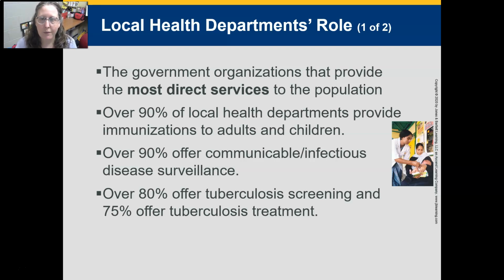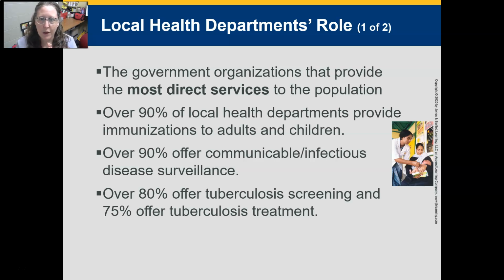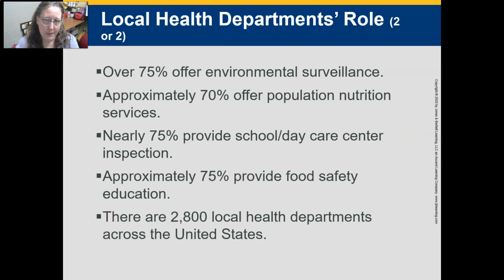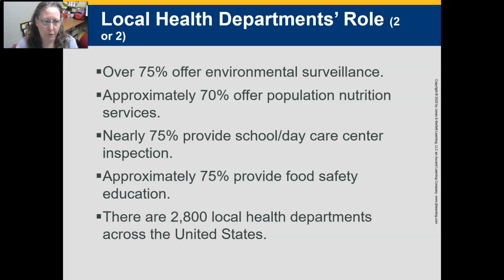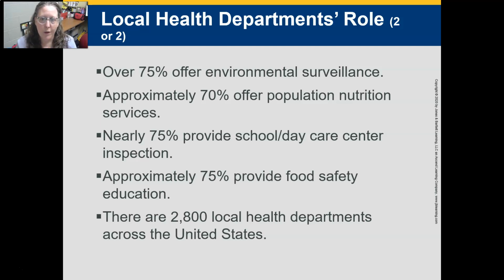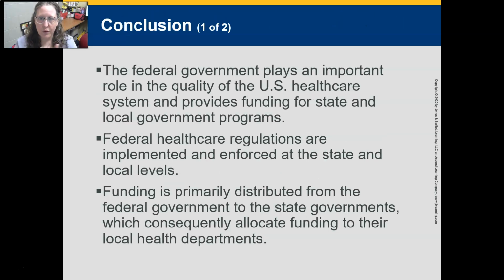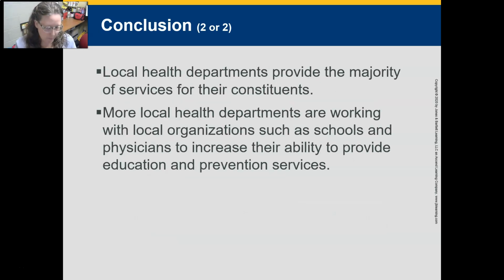Intro to US Healthcare: Government's Role - State and Local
5th edition of Niles' Basics of the US Healthcare System
Chapter 3 - Government's Role at the State and Local levels